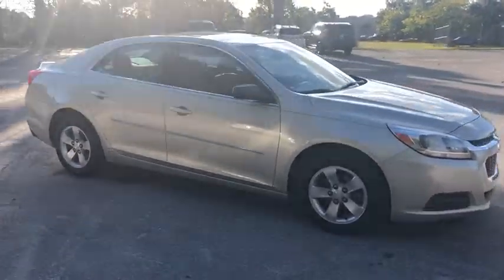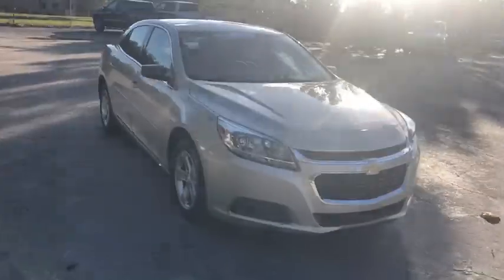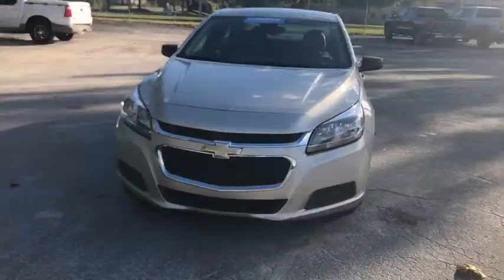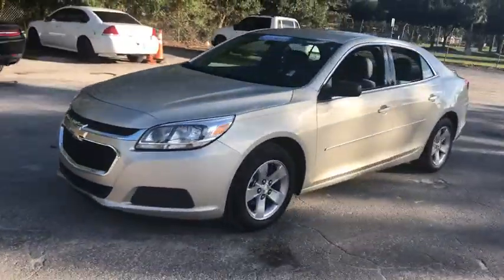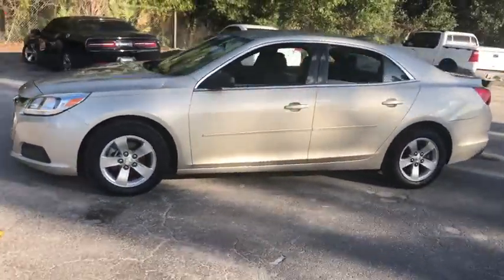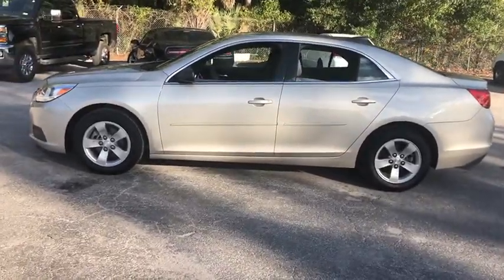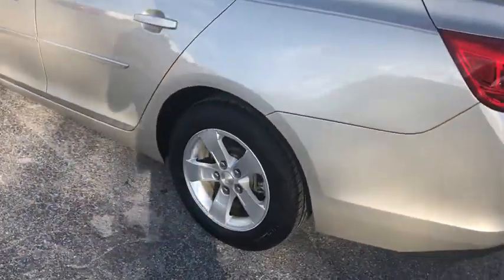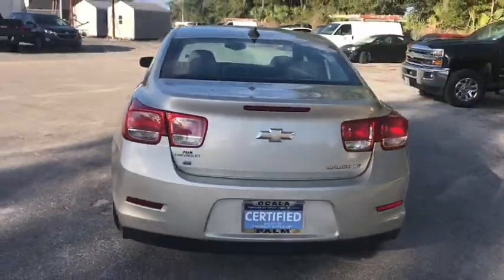2016 Chevrolet Malibu Limited Ocala, Gainesville, Leesburg, The Villages, Crystal River, FL TL40138A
Champagne Used 2016 Chevrolet Malibu Limited available in Ocala, Florida at Palm Chevy Ocala. Servicing the Gainesville, Leesburg, The Villages, Crystal River, FL area.

Clean CARFAX. Certified. This 2016 Chevrolet Malibu Limited LS in Champagne features: FWD Malibu Limited LS. CARFAX One-Owner.brbrRecent Arrival! Odometer is 3376 miles below market average! 24/34 City/Highway MPGbrbrChevrolet Certified Pre-Owned Details:brbr  * Warranty Deductible: $0br  * Transferable Warrantybr  * Vehicle Historybr  * Limited Warranty: 12 Month/12,000 Mile (whichever comes first) from certified purchase datebr  * Roadside Assistancebr  * 172 Point Inspectionbr  * 24 months/24,000 miles (whichever comes first) CPO Scheduled Maintenance Plan and 3 days/150 miles (whichever comes first) Vehicle Exchange Programbr  * Powertrain Limited Warranty: 72 Month/100,000 Mile (whichever comes first) from original in-service datebrbrbrCome see us today at Palm Chevrolet or visit our virtual showroom 24/7 @ Palmchevrolet.com.brbrAwards:br  * 2016 IIHS Top Safety Pick with optional front crash prevention   * 2016 IIHS Top Safety Pick Reviews:br  * Excellent crash test scores; attractive interior; quiet, comfortable ride. Source: Edmunds